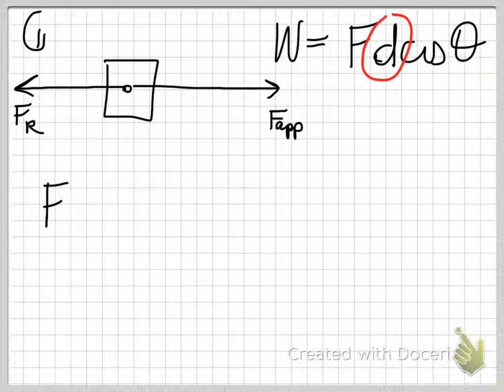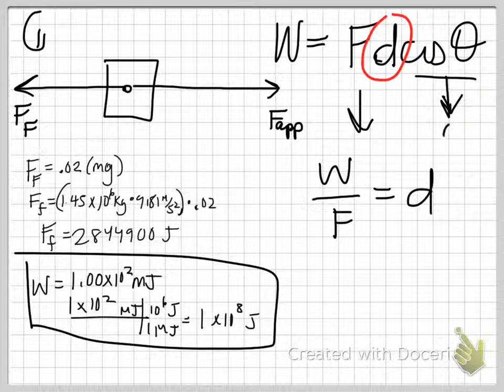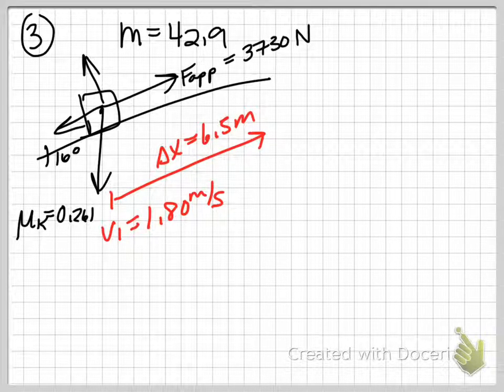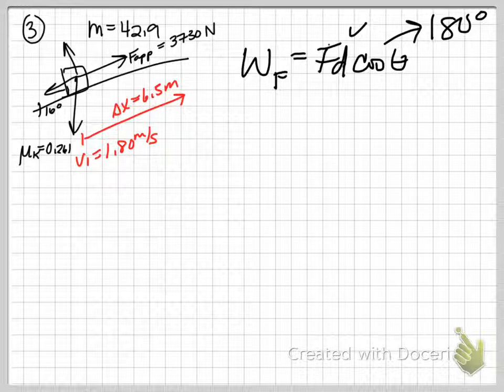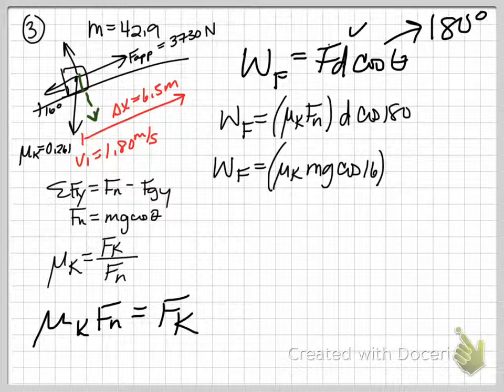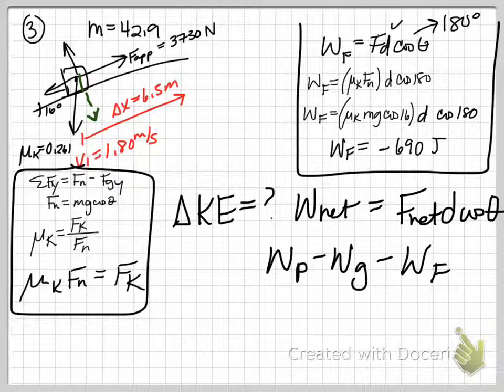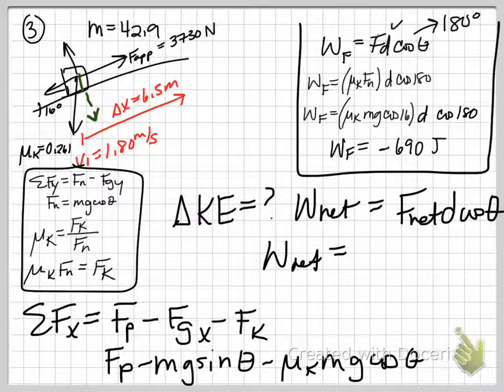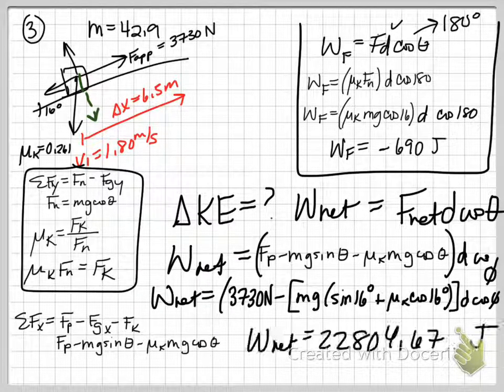physics 4-23 mixed fip talk